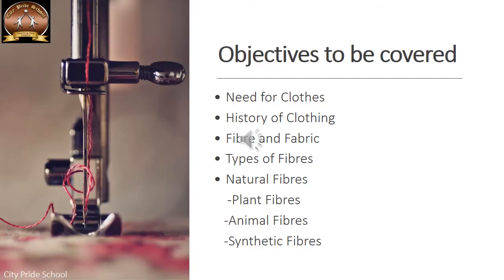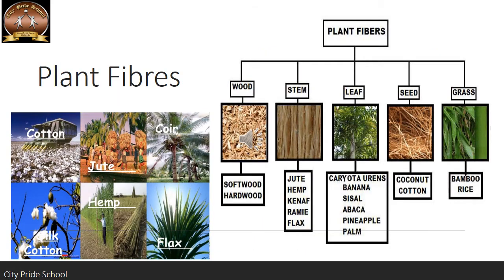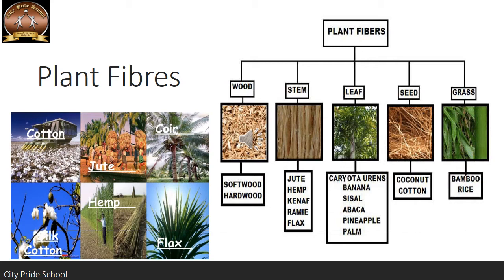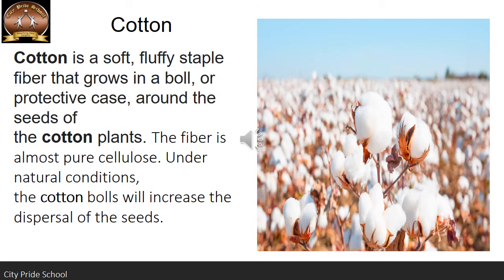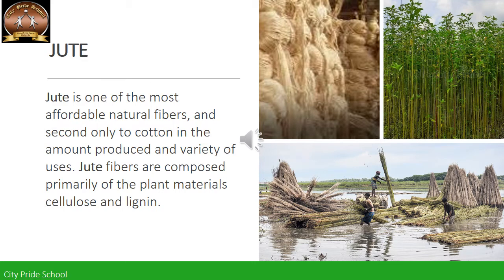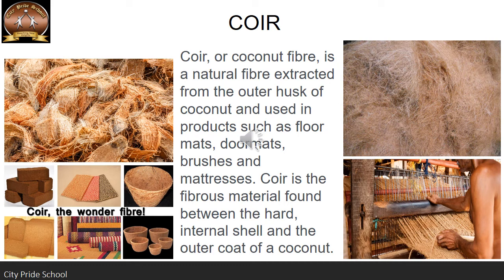Class 6 Science video - Fibre to Fabric 3